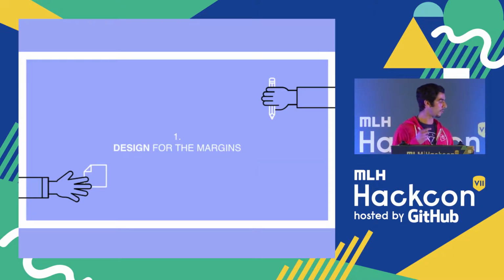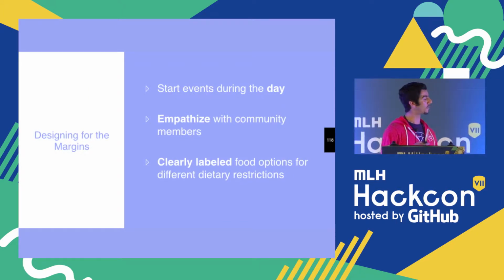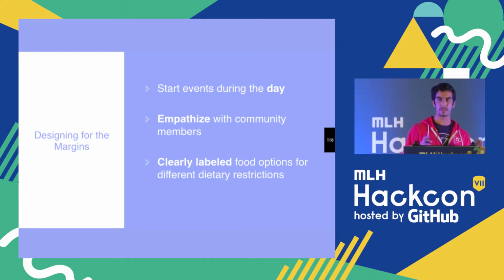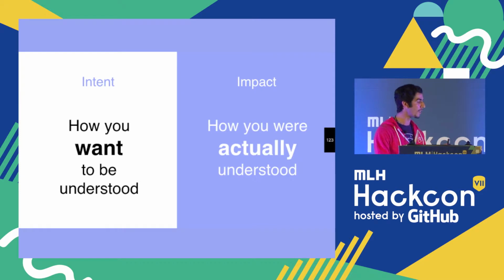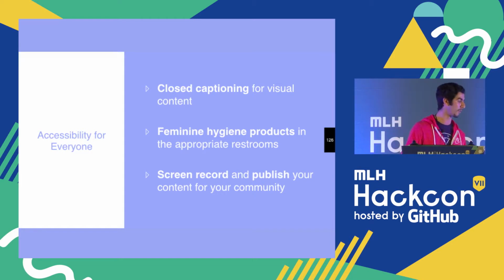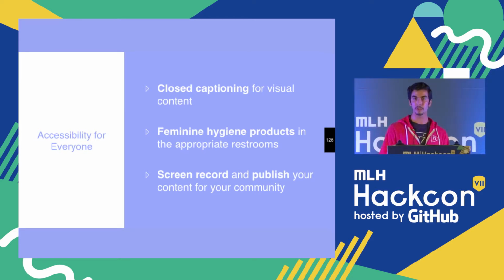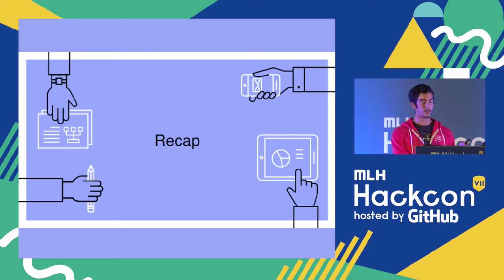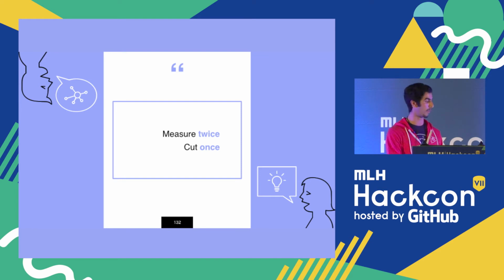MLH Hackcon VII: while(Community++ == "inclusive") - Sean Victory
How to build stronger hacker communities that help everyone feel welcome.

This talk is from MLH Hackcon VII, hosted by GitHub the weekend of August 23rd - 25th, 2019. MLH Hackcon is an opportunity for hacker community leaders to share stories, tips, and best practices with each other.